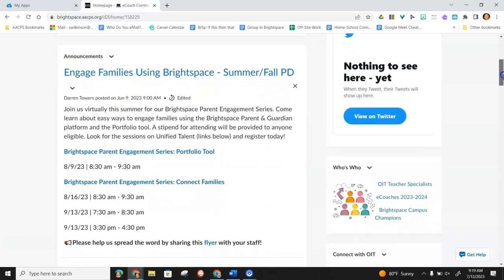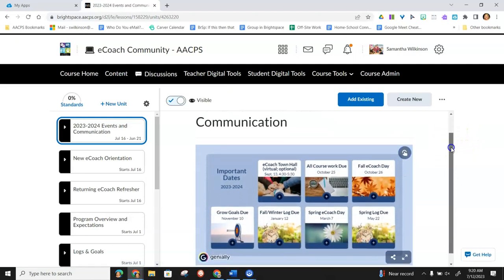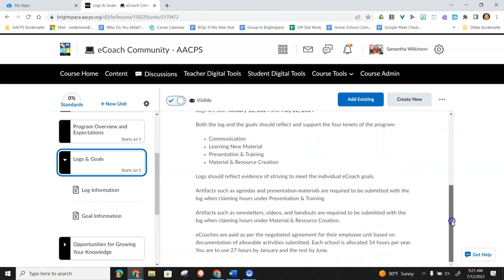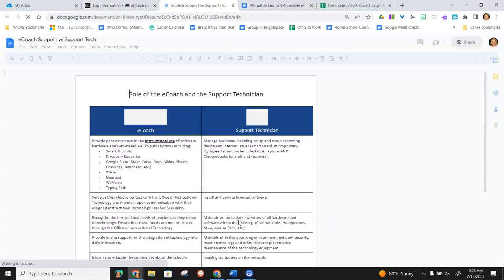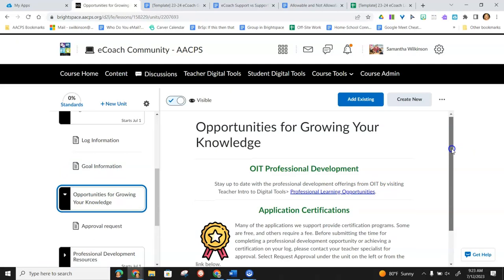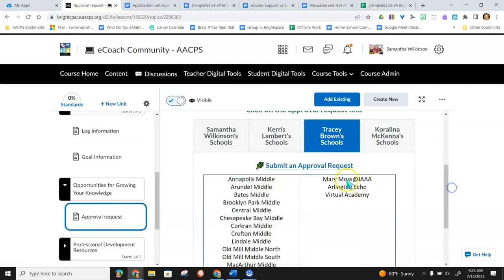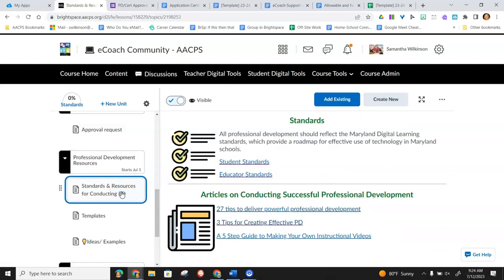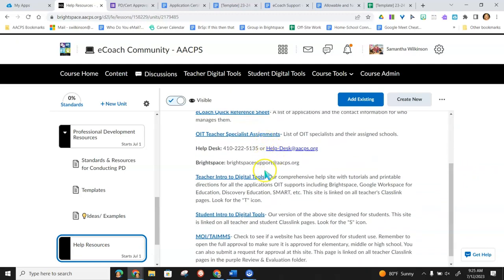New eCoach Brightspace Community Tour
This video provides an overview of the eCoach community page in Brightspace.